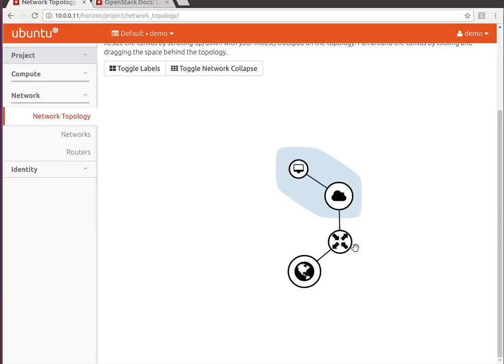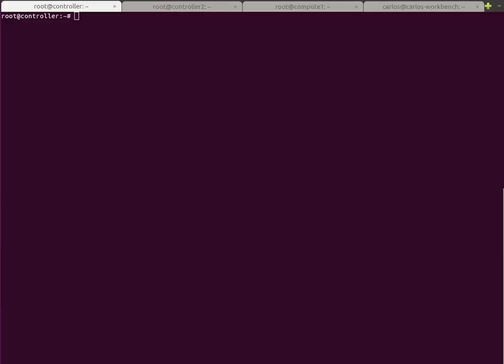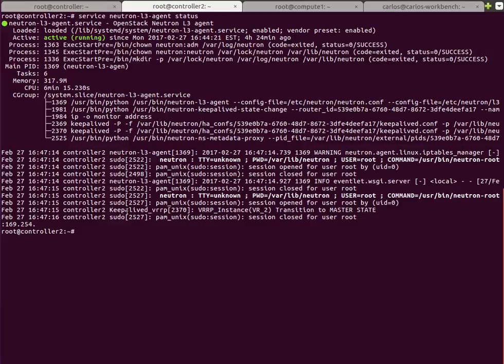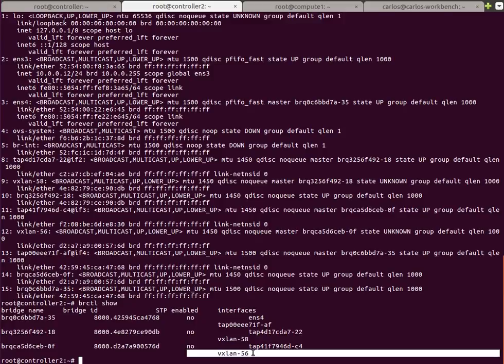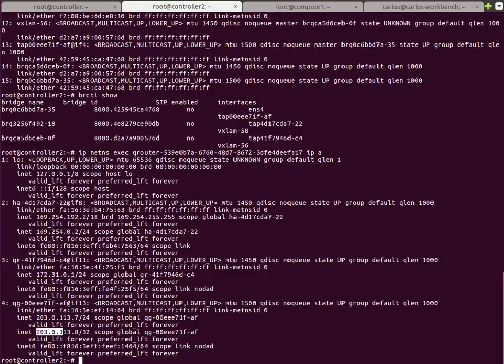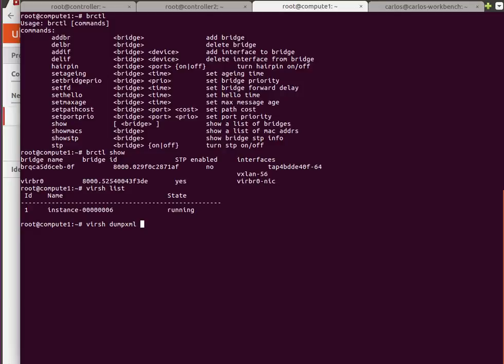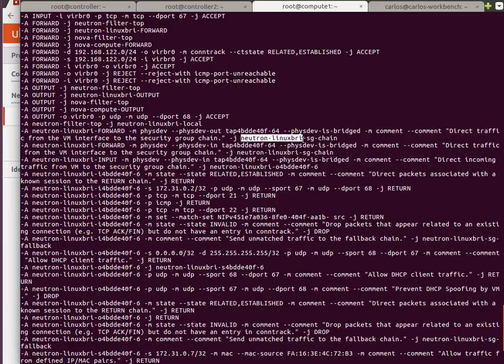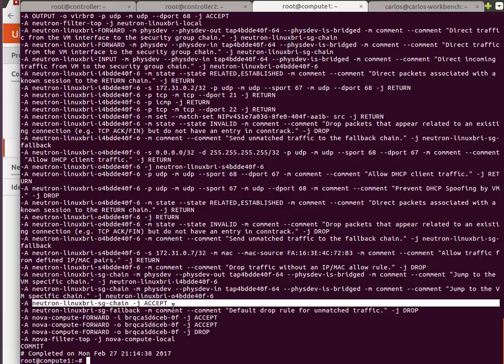Neutron packet walk part 1- linux bridge and L3 HA